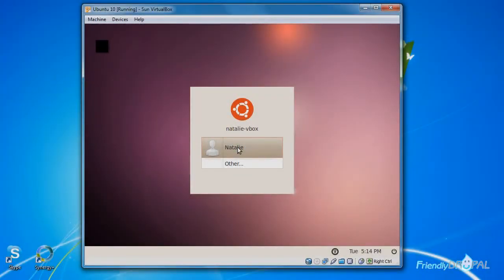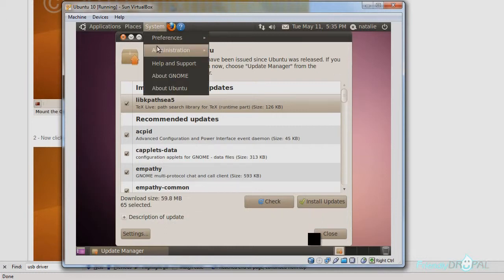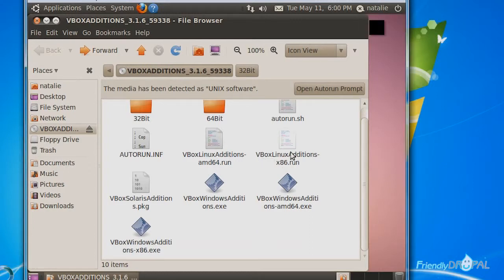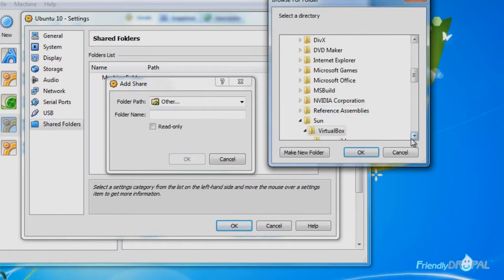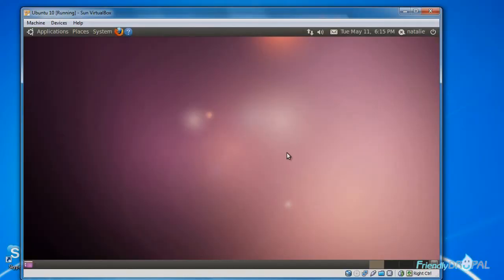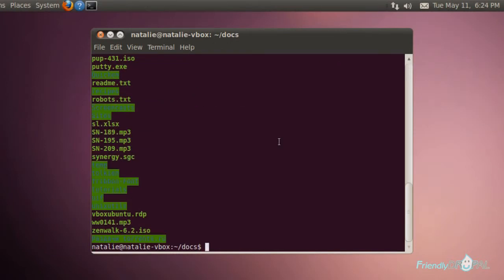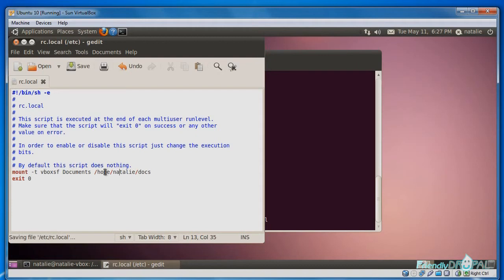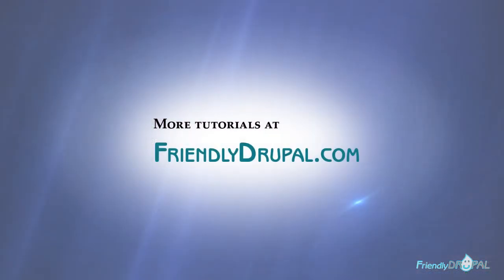Drupal Development on Ubuntu with Virtualbox. Part 1 (2/2): Installing Virtualbox and Ubuntu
In the first episode you're going to see how to install Virtualbox on your Windows machine and then create a new guest Ubuntu installation in order to run LAMP server and install Drupal later on.